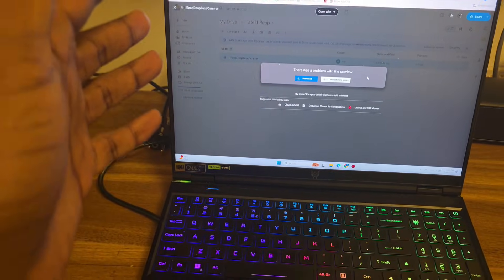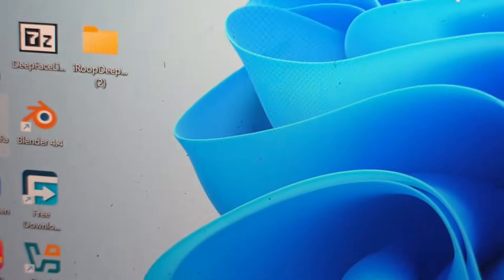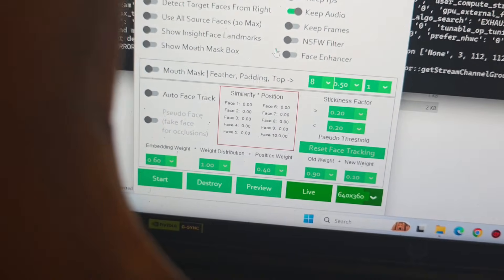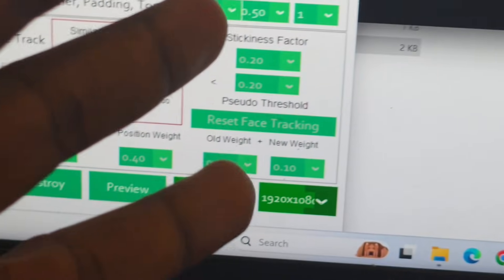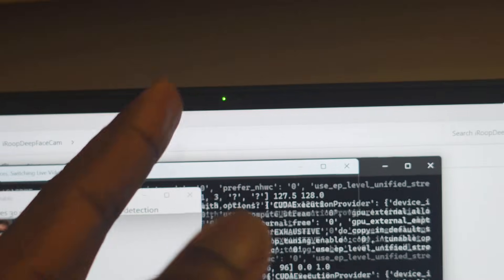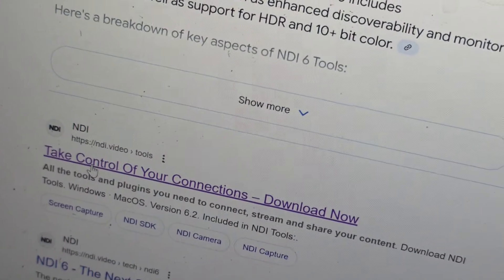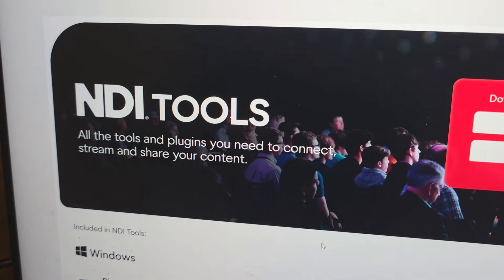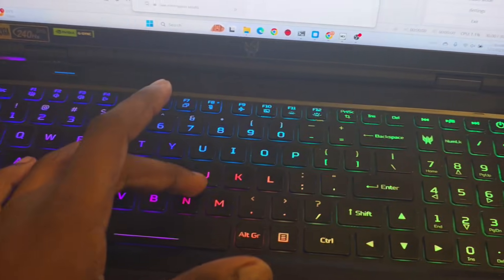Fake video call Tutorial to LOOK LIKE ANYBODY!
Join me as i explore user-friendly tools and step-by-step techniques to seamlessly swap faces during video calls, ensuring you can embody anyone—from celebrities to your favorite fictional characters! We’ll also discuss the ethics behind deepfakes, how to stay responsible while having fun, and tips for keeping your identity safe online.

My gaming laptop 💻

Whether you’re looking for a hilarious way to connect with friends or just curious about this cutting-edge tech, this video is packed with insights and techniques that you won’t want to miss!